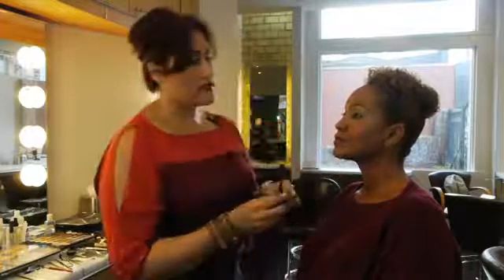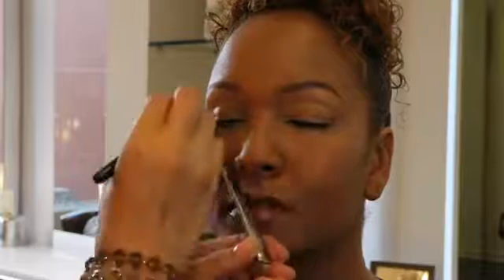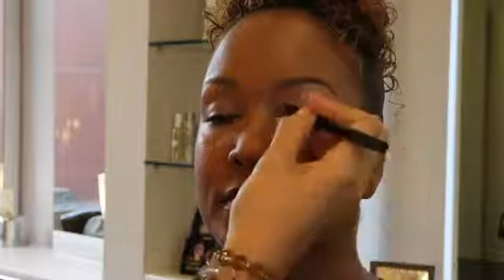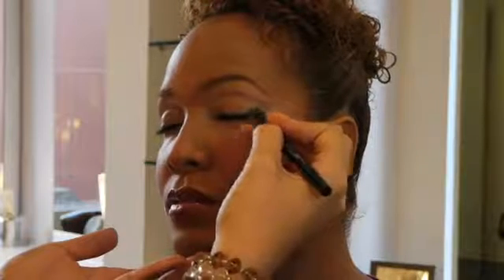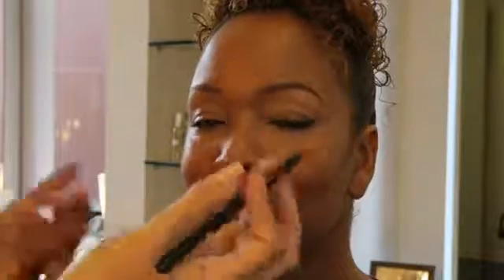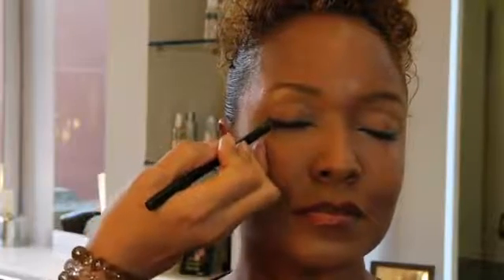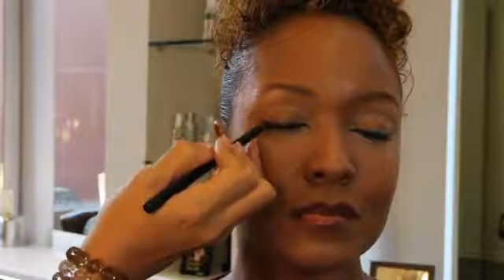How to Do Wingtip Eyeliner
How to Do Wingtip Eyeliner. Part of the series: Eyeliner Tutorials. The secret to doing great wingtip eyeliner rests within a few key areas of your application process. Do wingtip eyeliner with help from a New York state licensed esthetician and professional makeup artist in this free video clip.